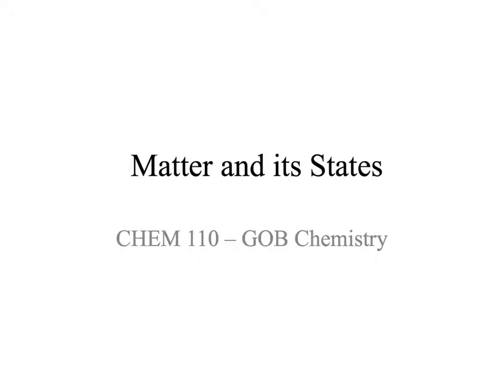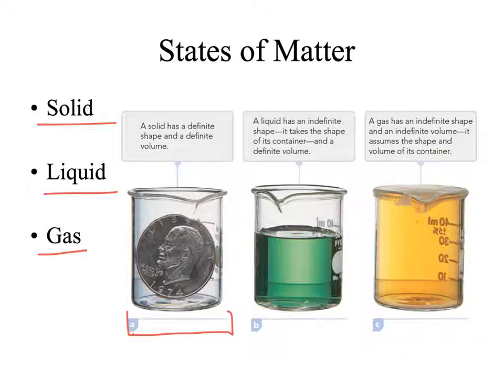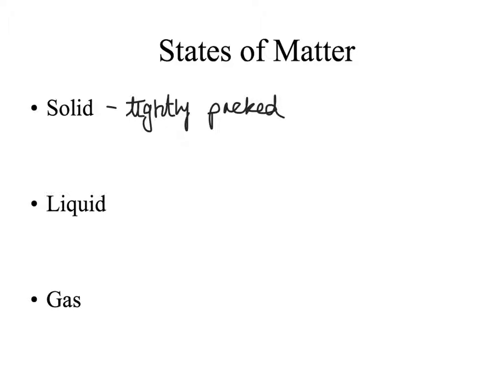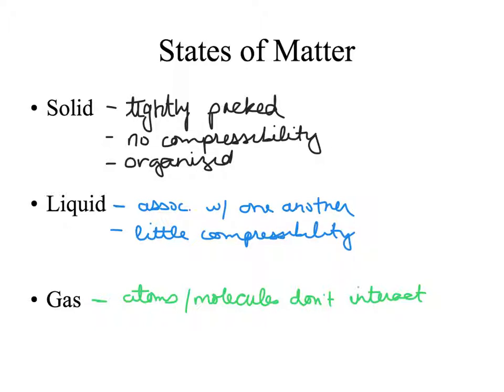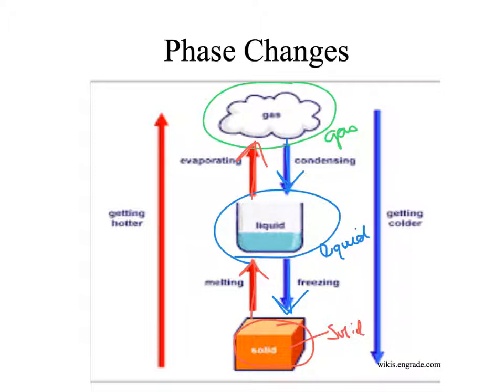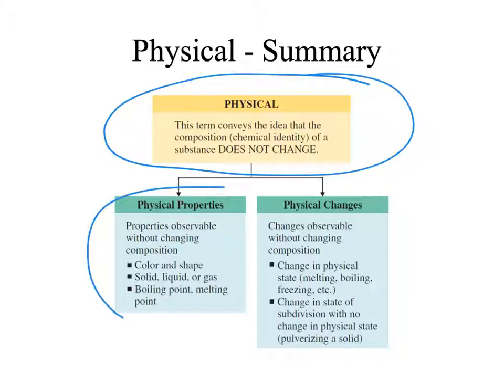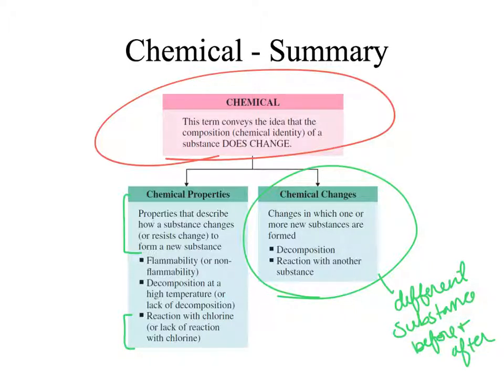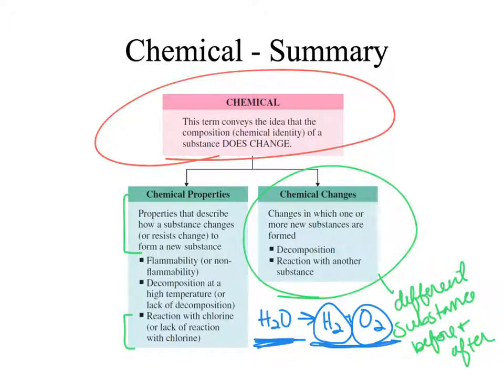Topic 1, video 1